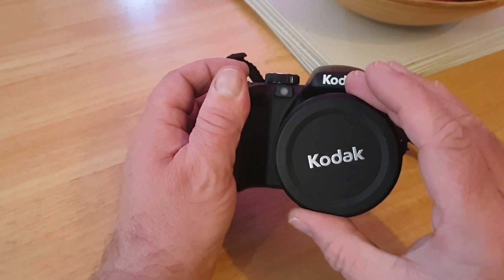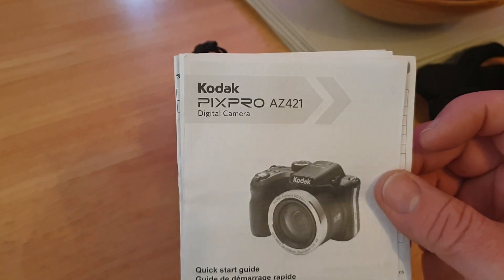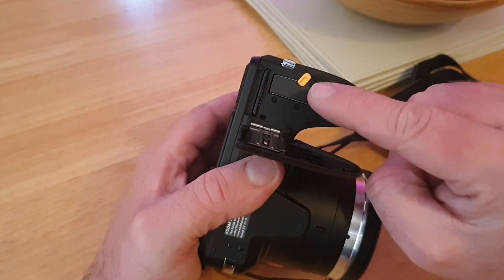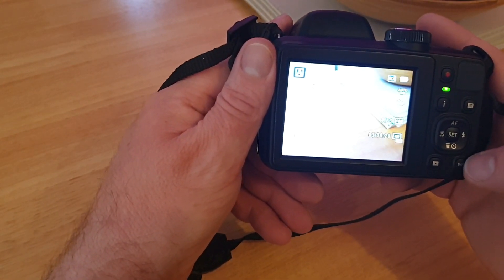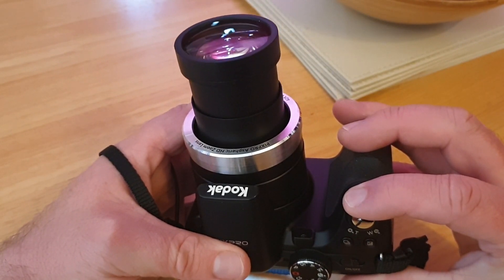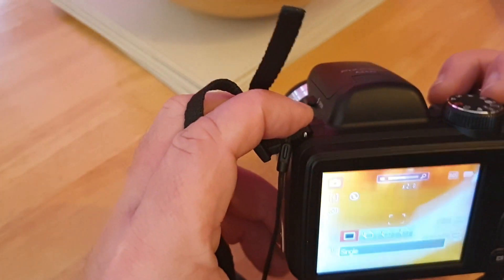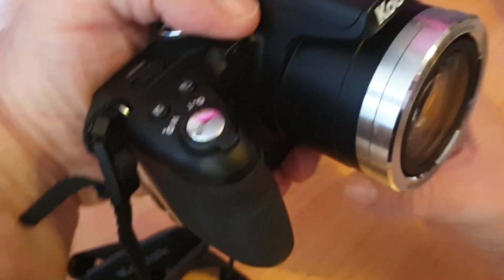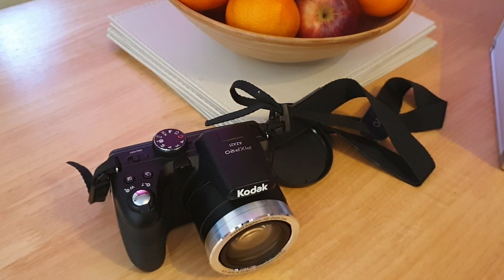Kodak Pixpro AZ421 16MP Camera 1 year on